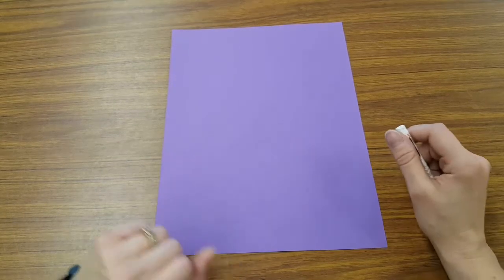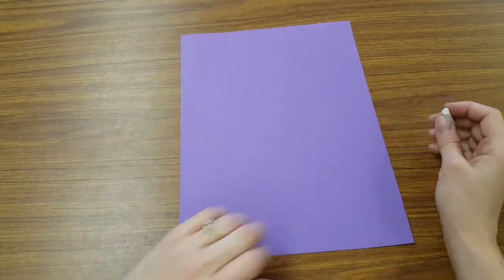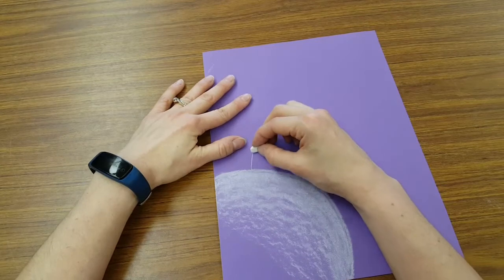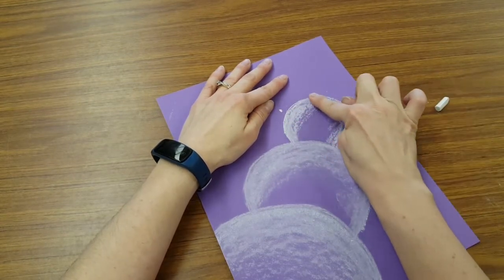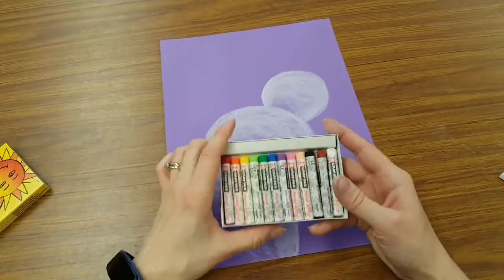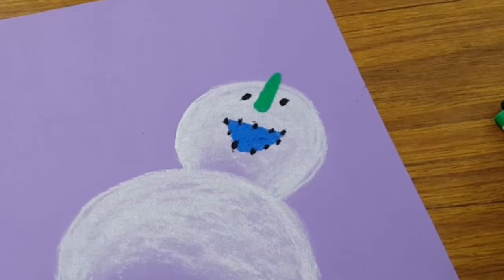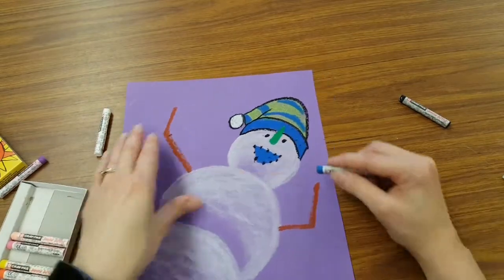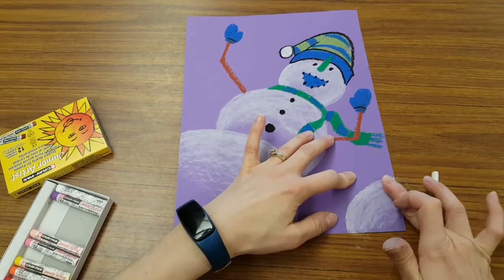Snowmen from Below, Fast Version